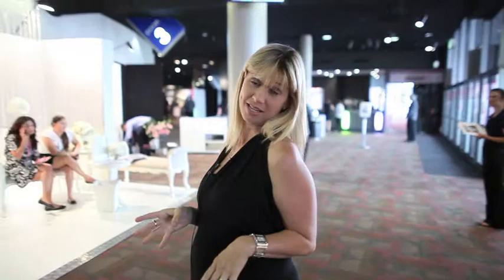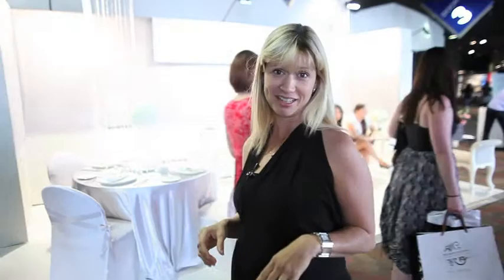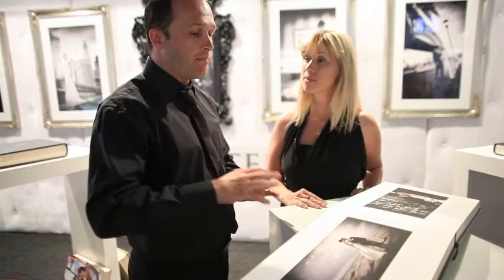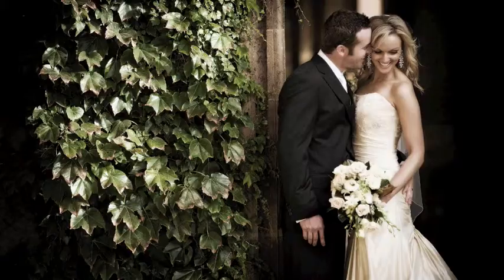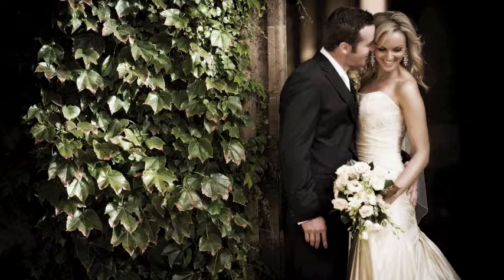INLIGHTEN PHOTOGRAPHY - "Vintage Trends" - #0001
Rachael Bentick from Inlighten Photography presents live from The Sydney Bridal Wedding Exhibition in January 2011.
Rachael chats with her photographer husband, Dean Bentick, covering the current trend of  "Vintage" making its way into wedding albums.